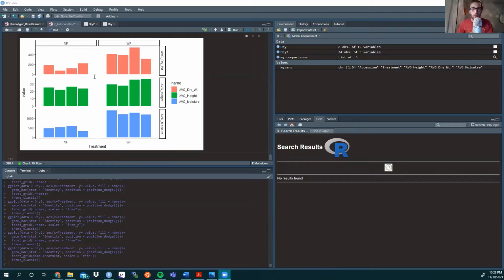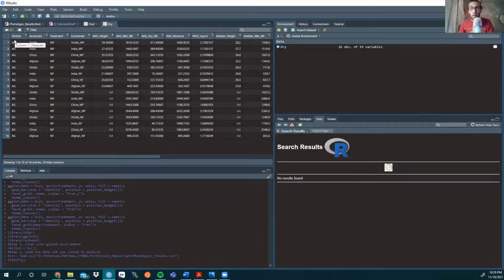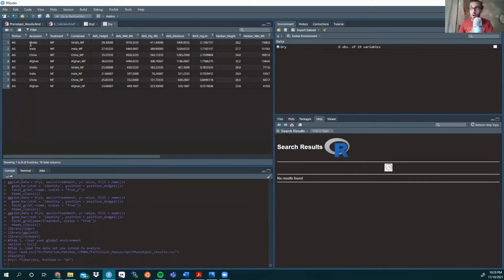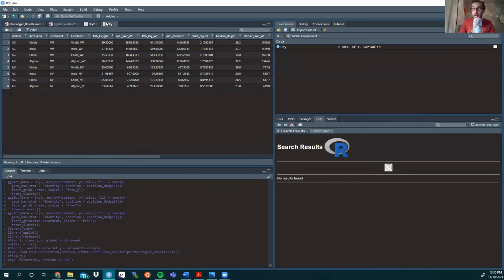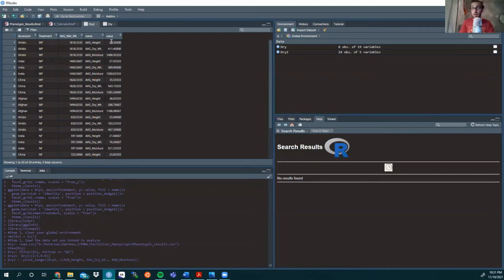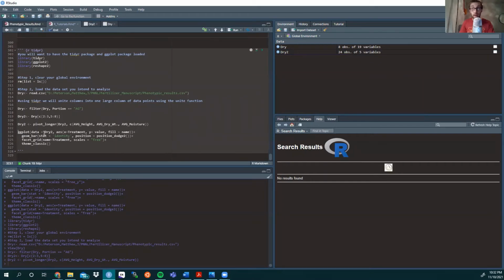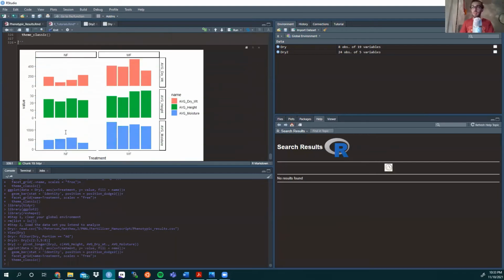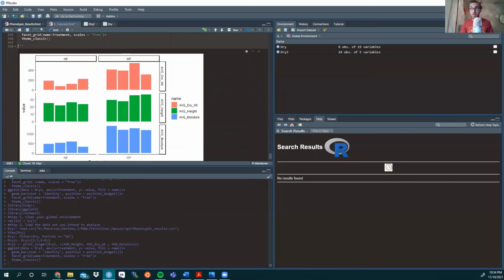Pivot in R (Facet wrap your data!)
In this video I show how to use pivot_longer to tidy your data and then plot that data using ggplot and facet_grid to organize your data into separate components without having to re-invent the wheel for every graph!